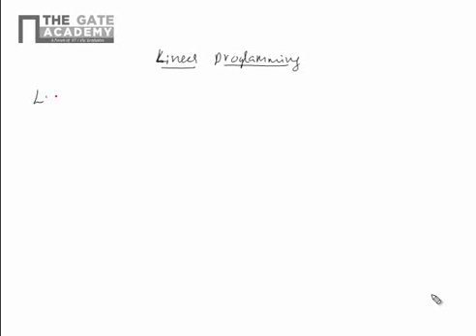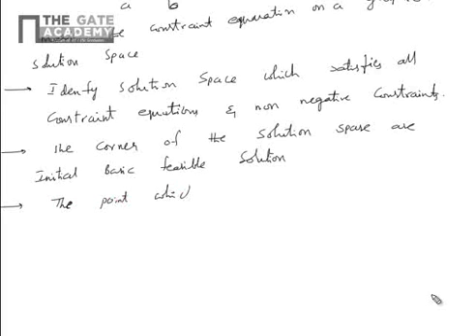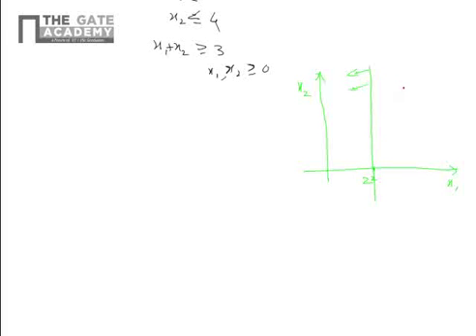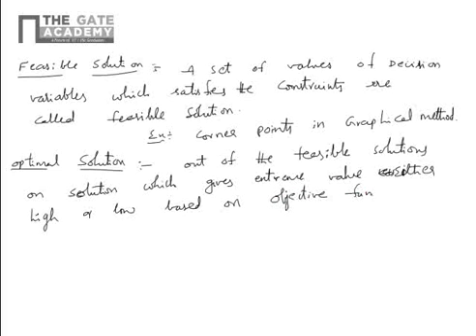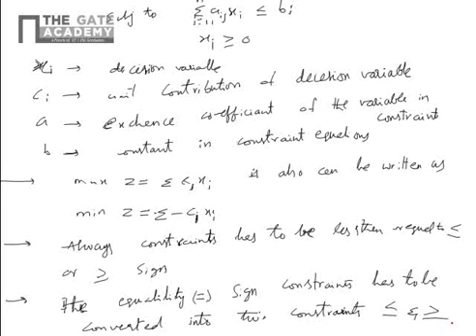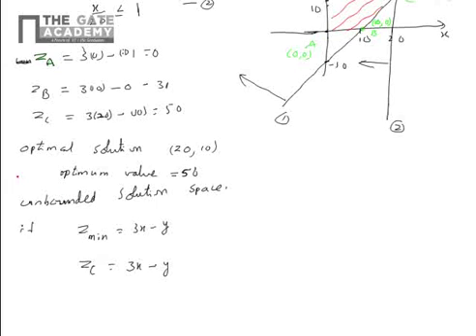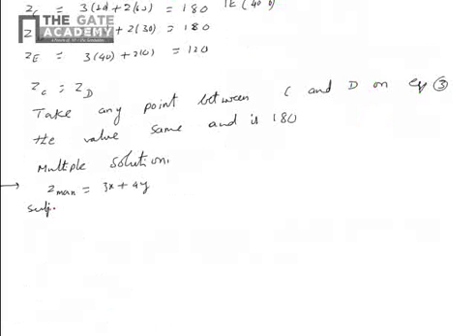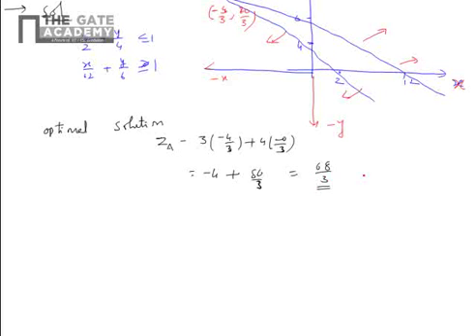IE Operations Research LP Part1